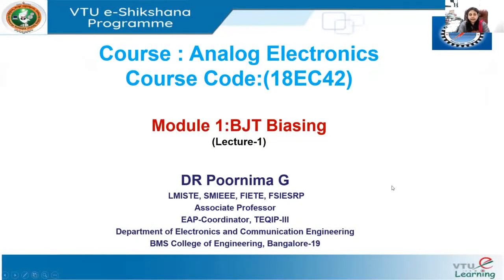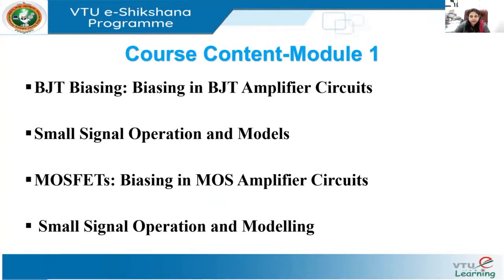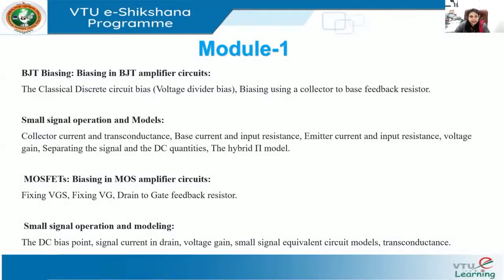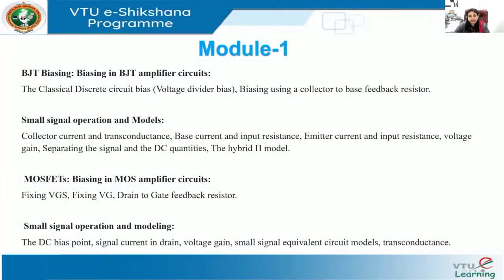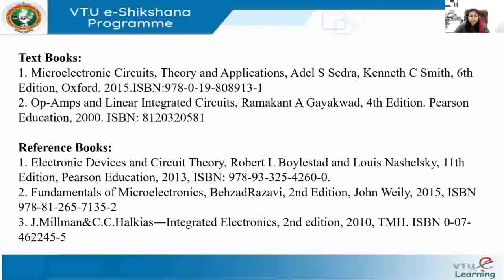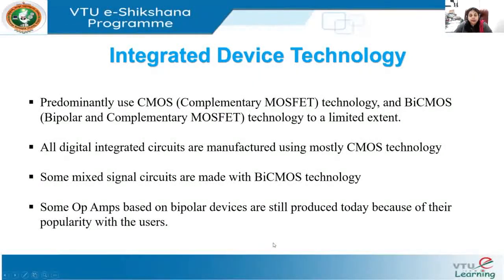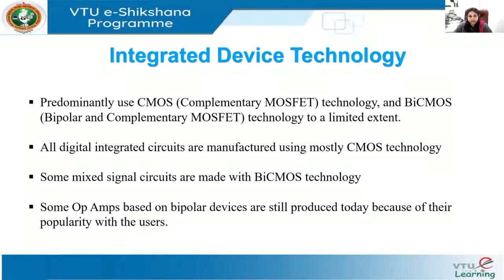Module 1 Lecture 1